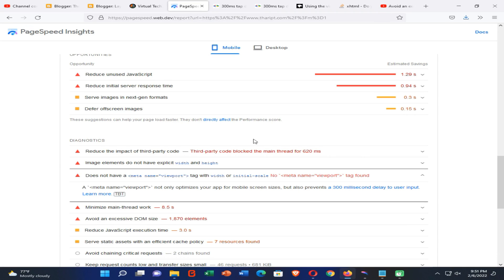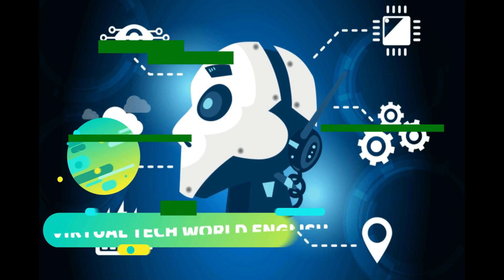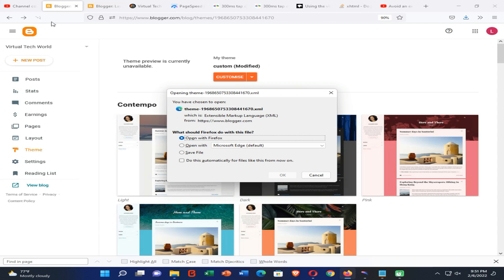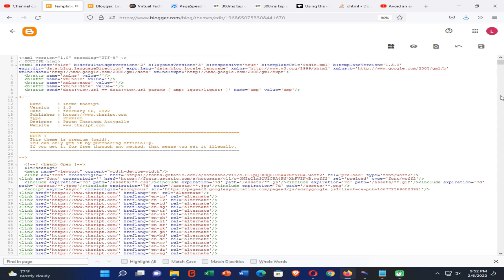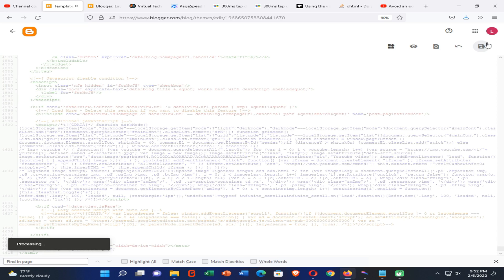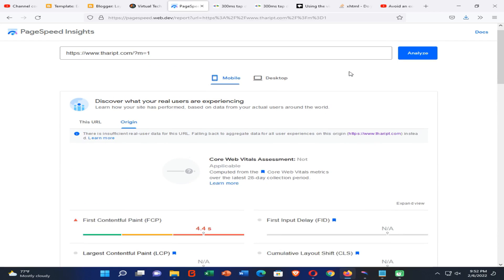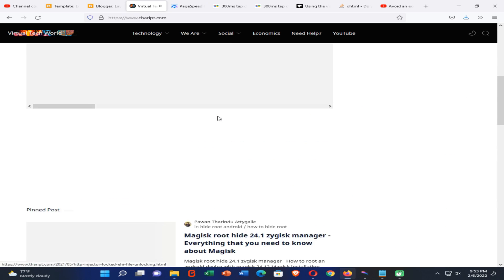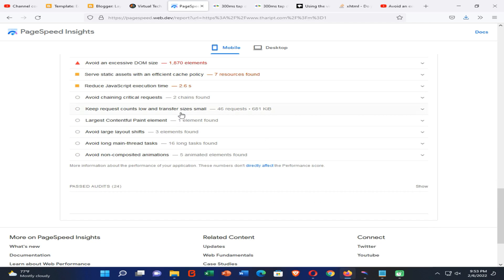Does not have a meta name ="viewport" tag error fix blogger website | Page speed insight (CLS) fix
Codes download

Special thanks to StackOverflow and google developers for giving me the basic knowledge to build this small script :)